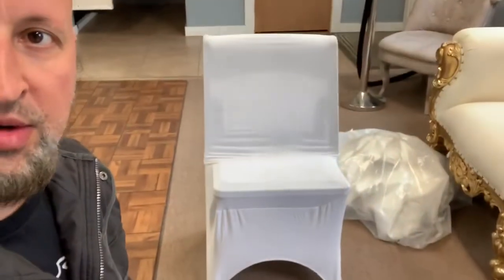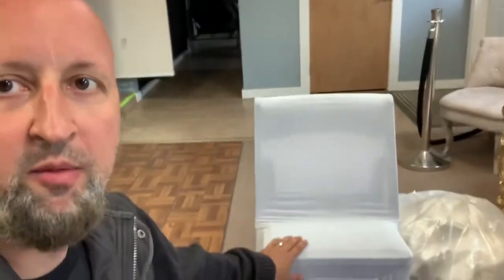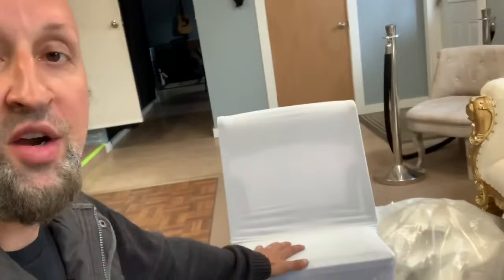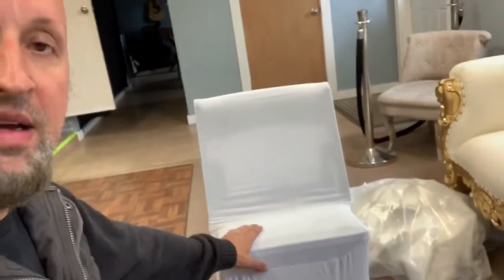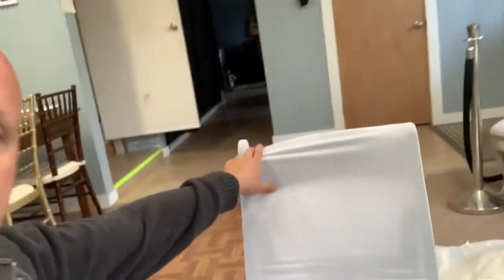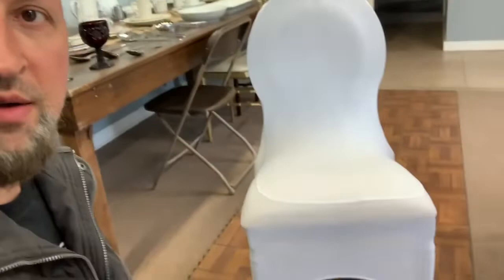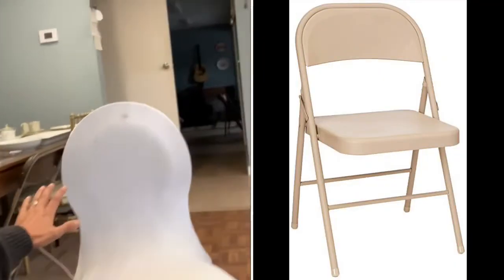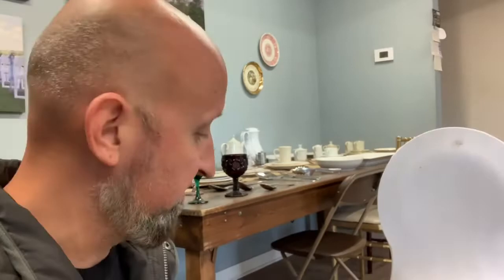Chair Covers - Start A Party Rental Company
- I use Audible To Listen To Books While Driving To Expand My Business Understanding